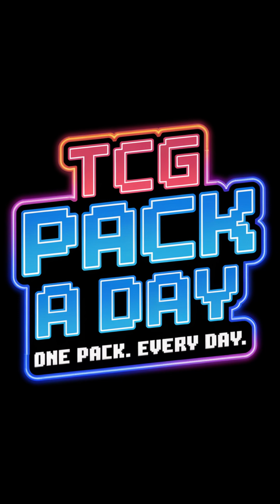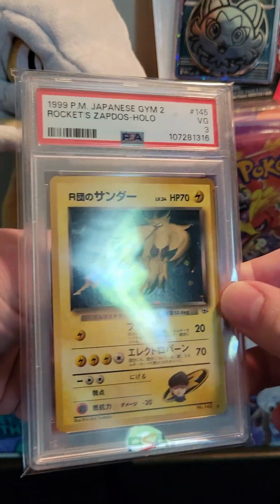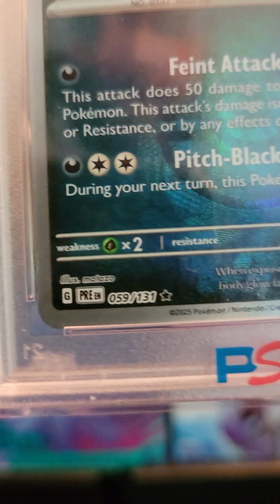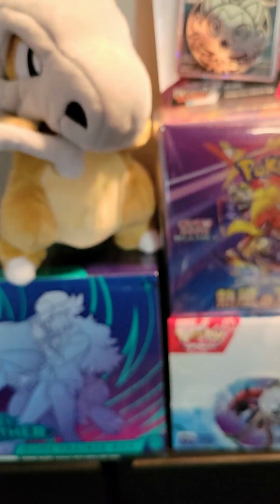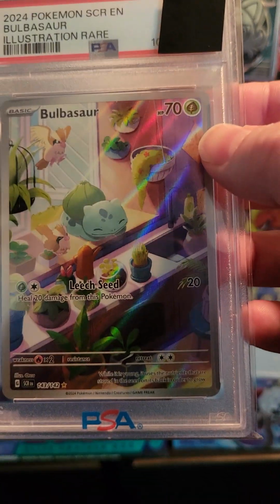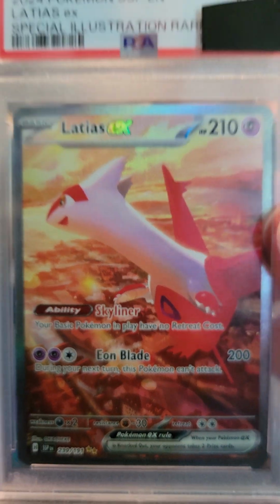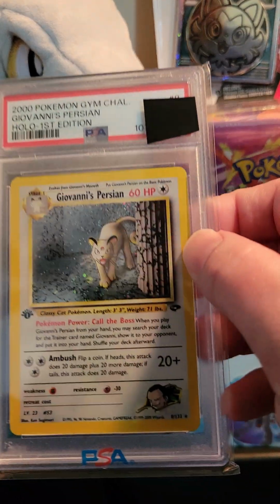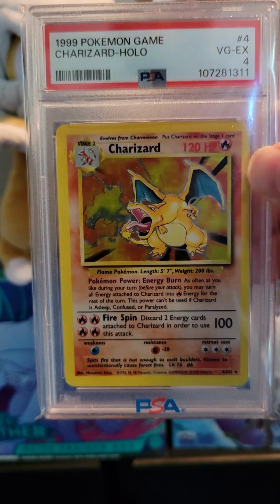Shadowless Charizard + More Graded! First PSA Pokémon Cards Submission | TCG Pack A Day Habit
My first PSA grading return is here — and it includes a Shadowless Charizard and an Unlimited Base Set Charizard!

In this video, I reveal the results from my very first PSA submission of Pokémon cards. I react to some epic grades and amazing cards, including vintage base set bangers, Tag Team treasures, Japanese rarities, modern SIRs and more. Did the Shadowless Charizard get a PSA 10?

Thanks for joining me on my TCG Pack a Day habit.